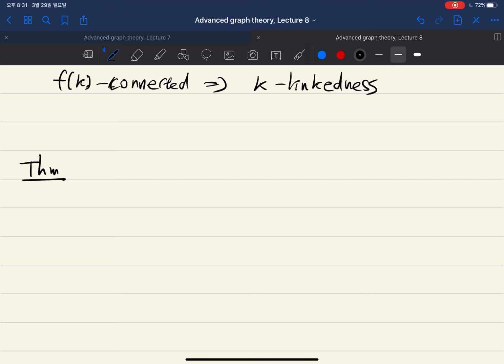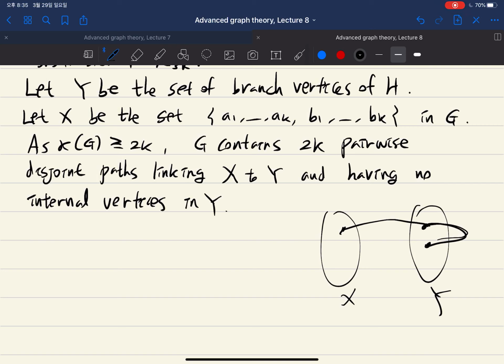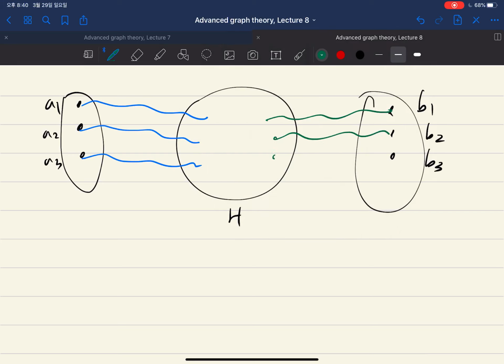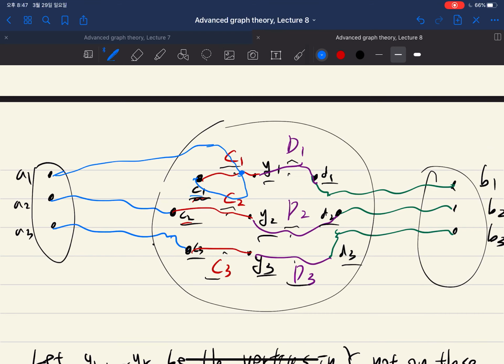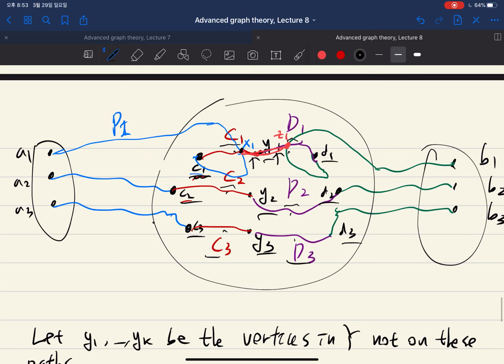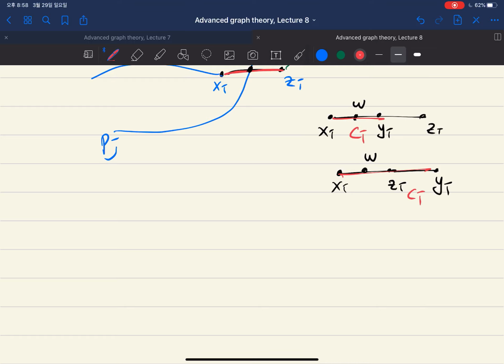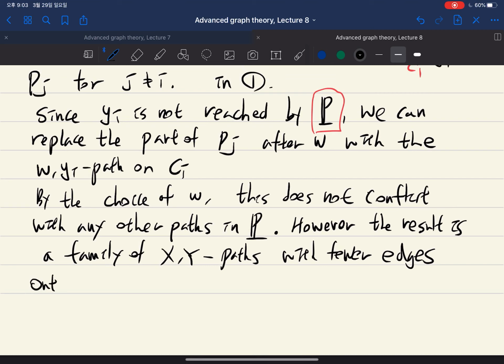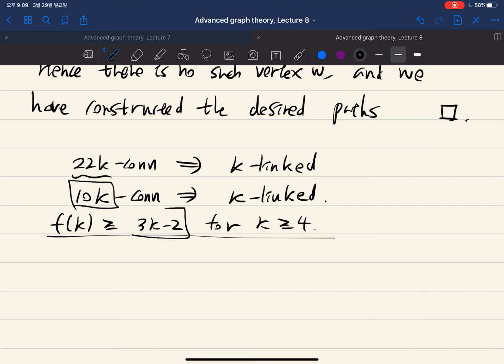Advanced graph theory 2020, Lecture 8-2, linkedness and subdivisions (2)